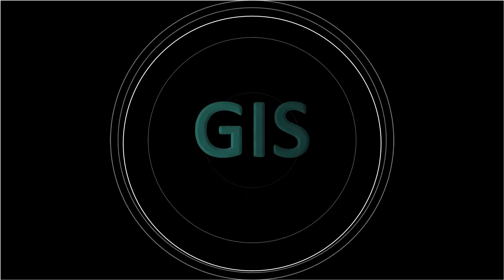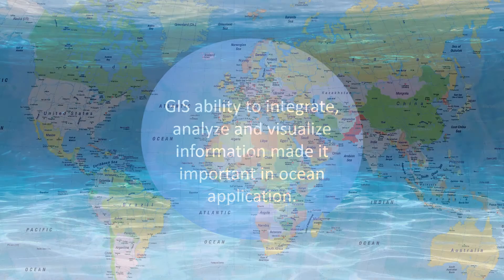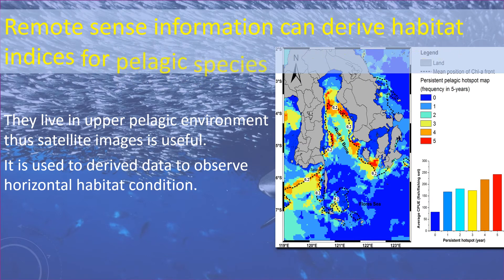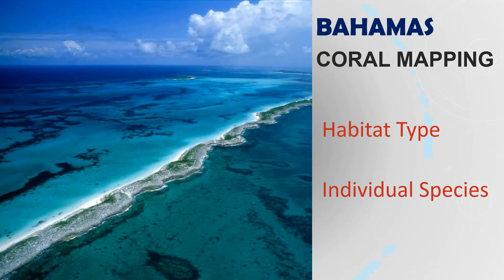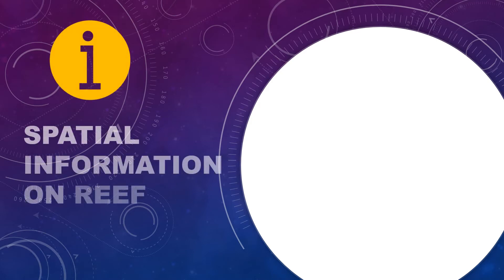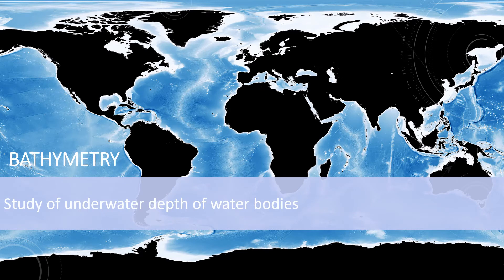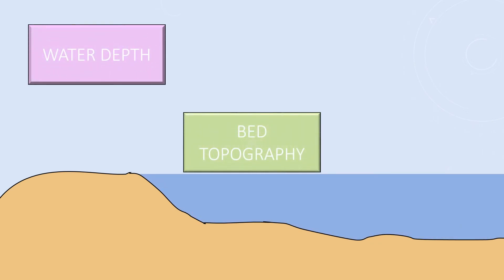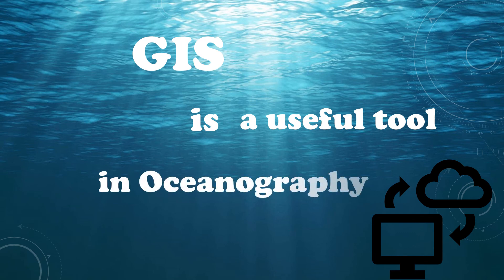GIS Application in Ocean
This video is created for GIS application subject(MGHG1534) for Dr.Hawani Idris.

Content in the video are subjected to their copyright.

The case studies discussed in the video are based on a few research paper. Click the link for more info.
1. Skipjack Tuna (Indonesia)

3. Nile River (Egypt)